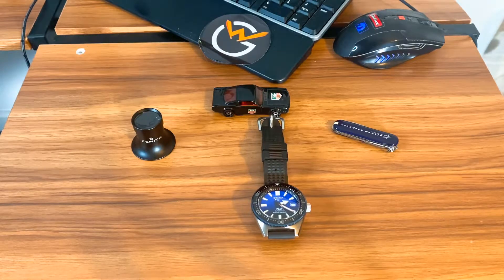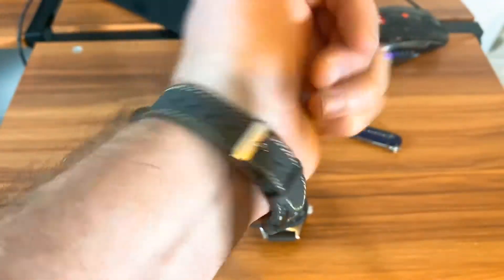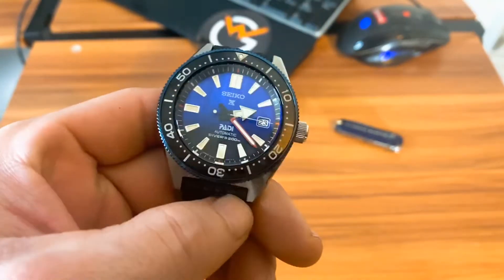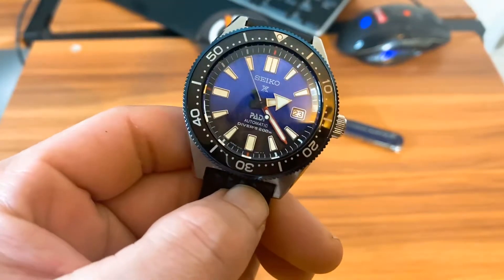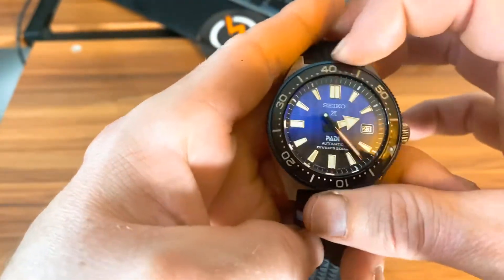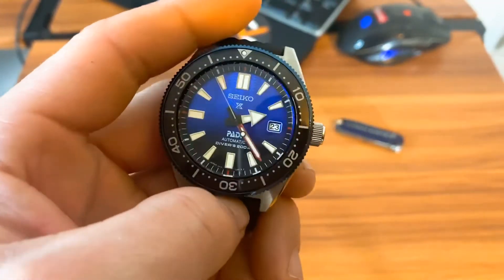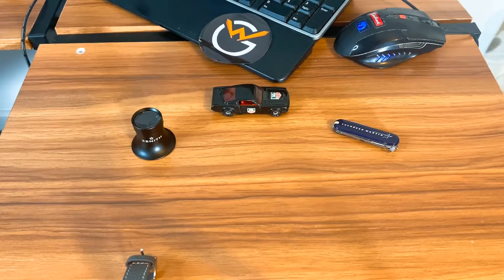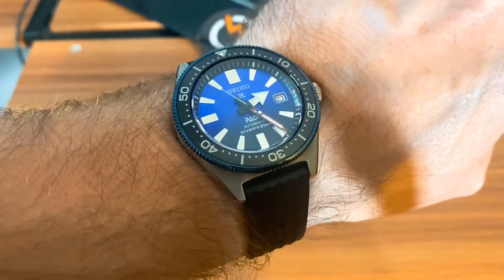Seiko SBDC055 !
Thanks to Art @snuggletummiest on Instagram if your interested in buying this watch for lending this one in !